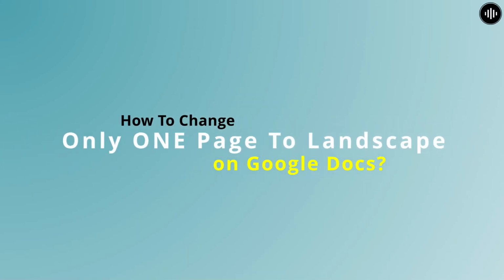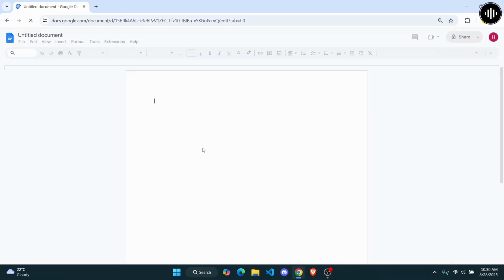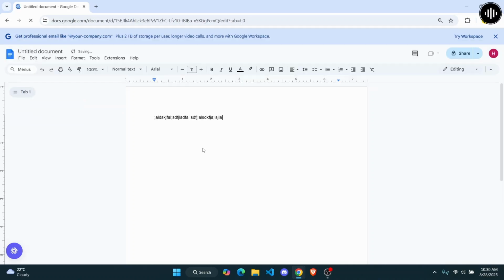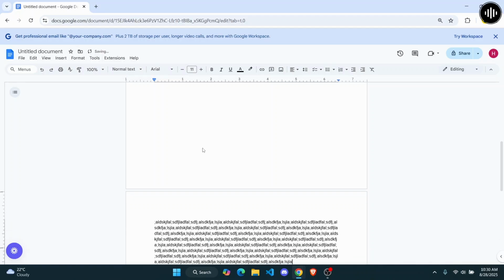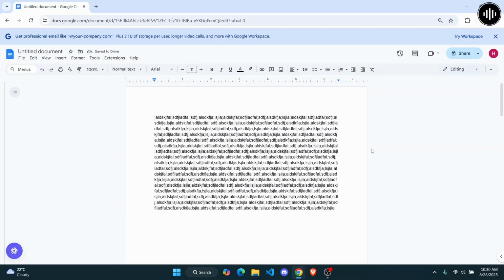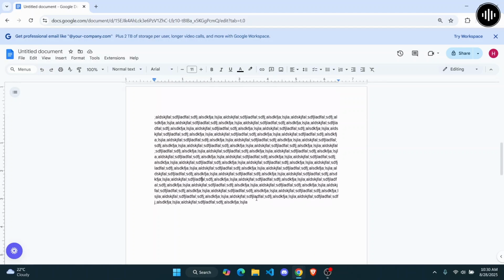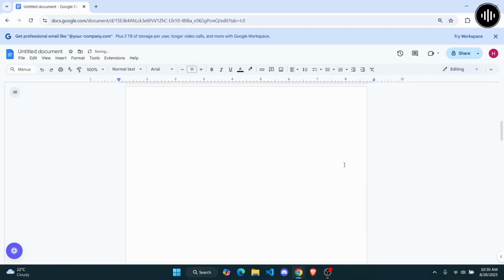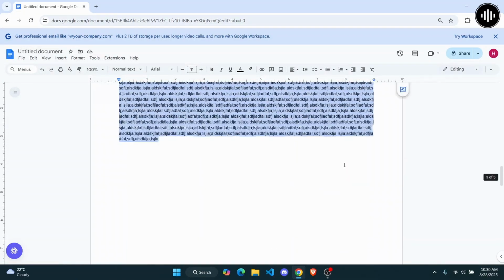How To Change ONE Page To Landscape on Google Docs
Want to change just one page to landscape in Google Docs without affecting the entire document? This video will guide you through the steps on how to set a single page to landscape mode quickly and easily. Whether you're asking, "How do I make one page landscape in Google Docs?" or need help formatting your document, this tutorial has you covered. Learn the steps to adjust page orientation and keep your document organized. Watch now to see how you can change one page to landscape in Google Docs today!

Timestamps:
00:00 How To Change ONE Page To Landscape on Google Docs
00:06 How Do I Make One Page Landscape in Google Docs?